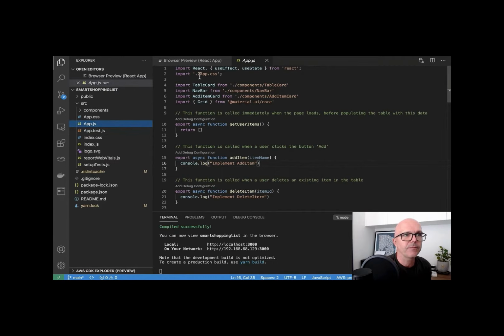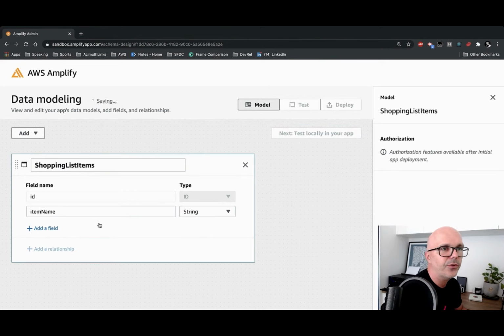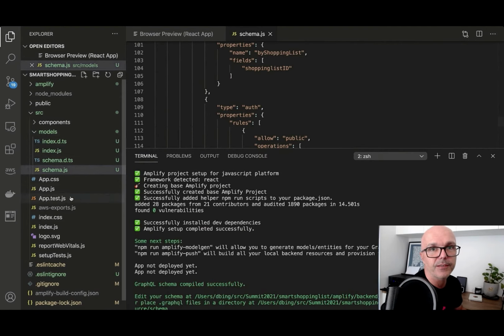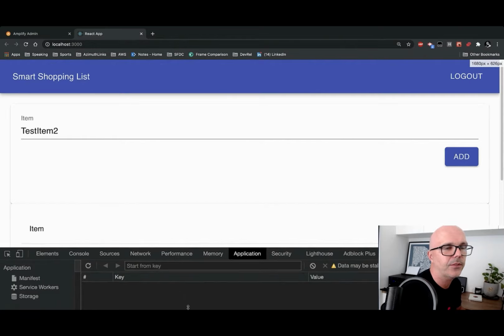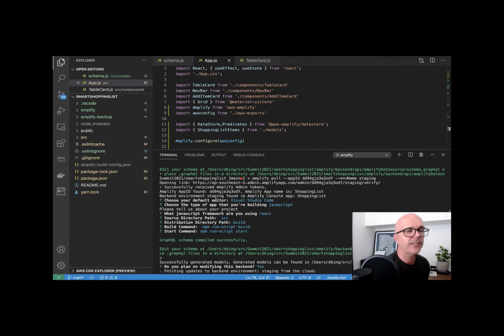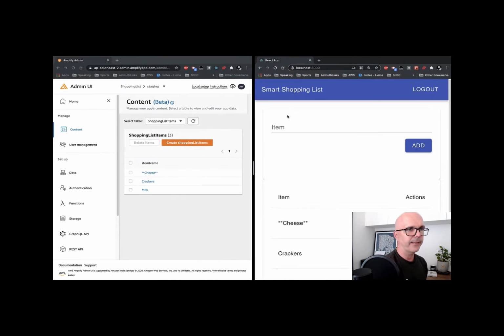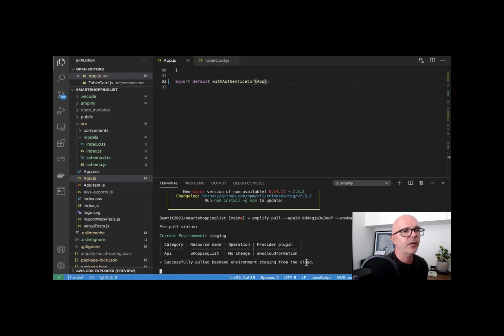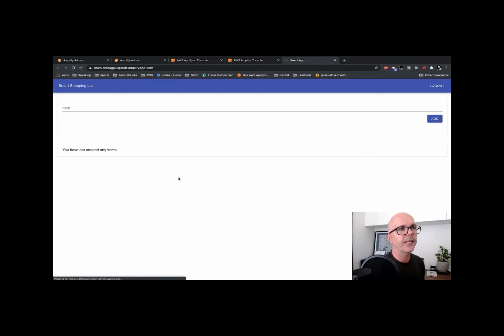Building with Amplify Admin UI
In this video I'll show you how to build a backend for an existing application with Amplify Admin UI.
This Video is based on these two blog posts (if you prefer reading )